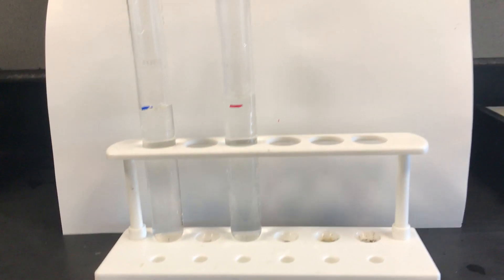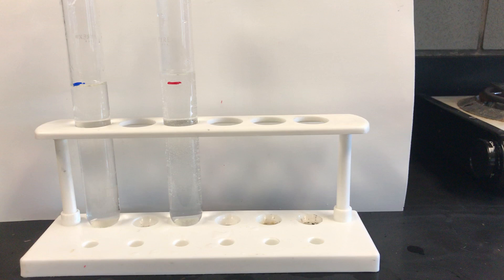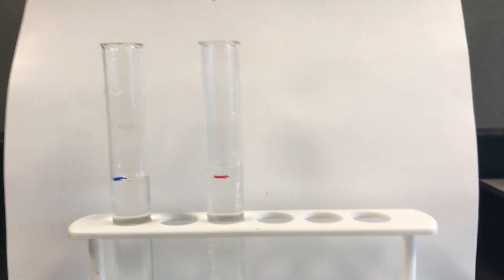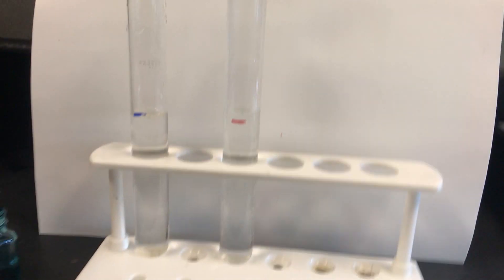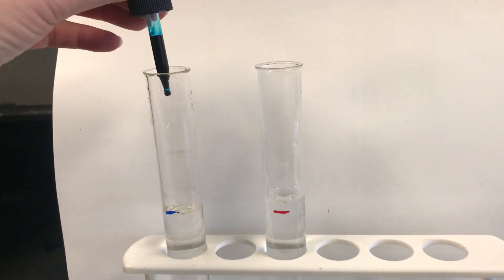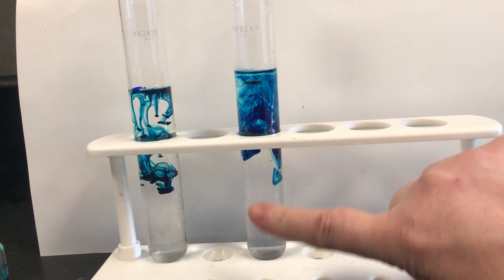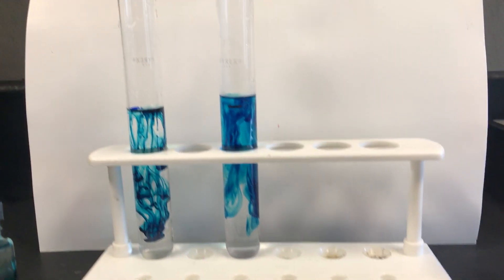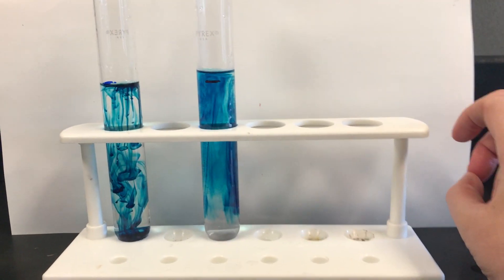Observing Thermal Energy Lab Overview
This is an overview